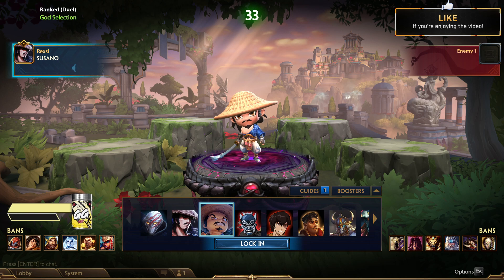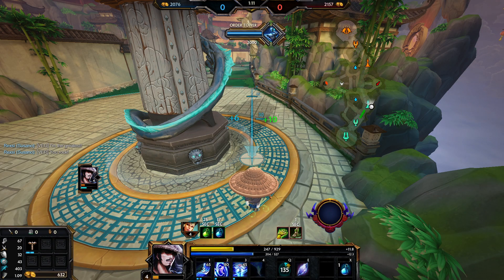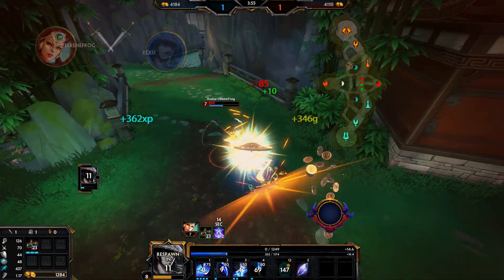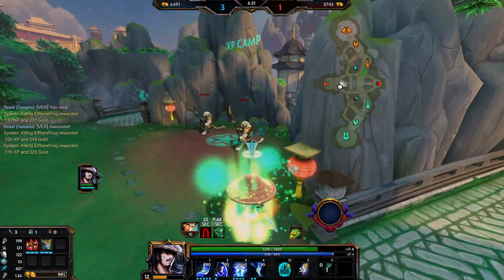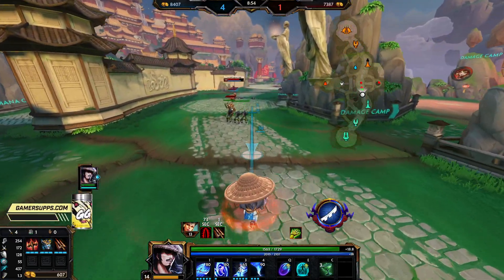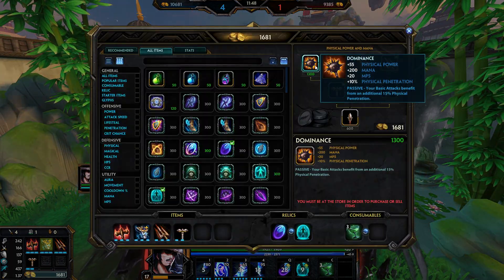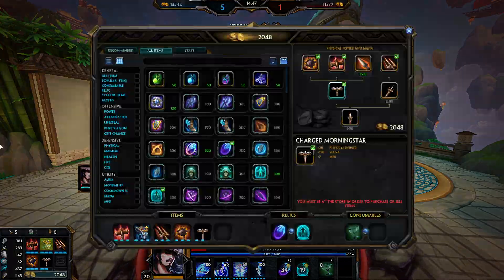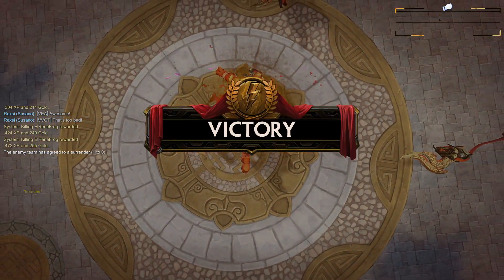EASILY MY FAVORITE CHIBI SKIN! MINI SUSANO IS SO CUTE! - Masters Ranked Duel - SMITE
Read Below For Tons of Awesome Stuff!

Thank you to my awesome Patrons!:
Helmsman
Jeffrey Anderson
Dynasty Gaming
Julian Ancell